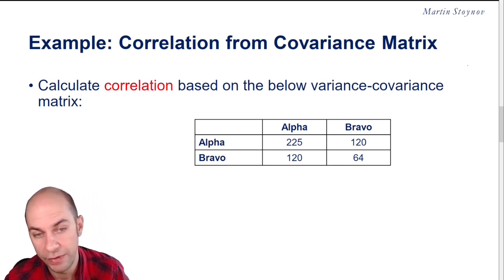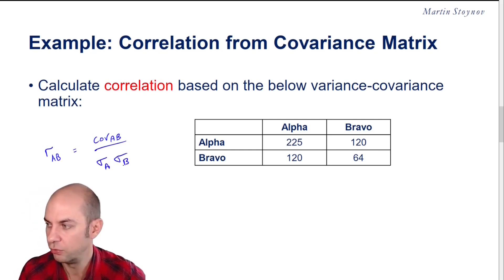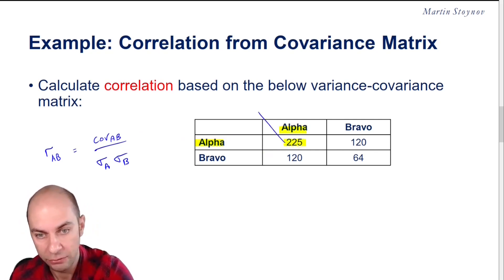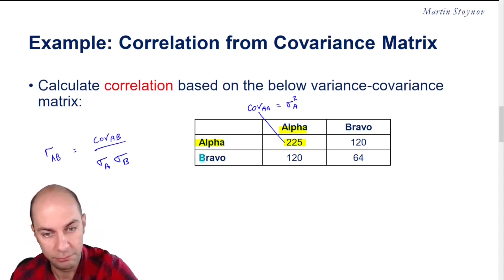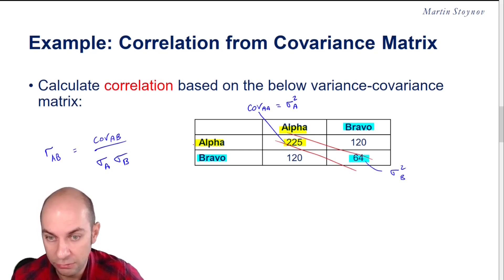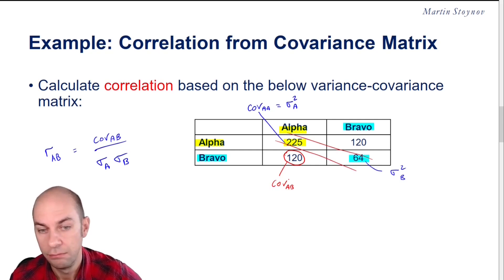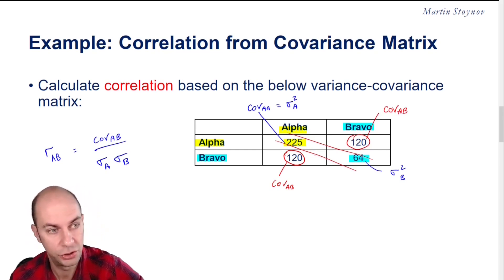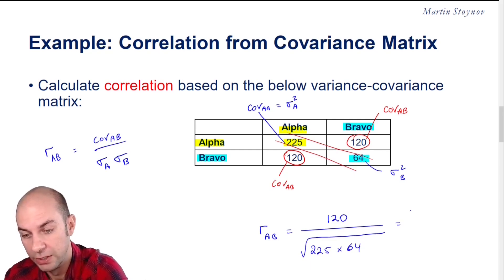CFA Level 1: Variance-Covariance Matrix | Calculate Correlation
In this video, I explain how to interpret a variance-covariance matrix and use it to calculate the correlation between two assets. Understanding this matrix is essential for portfolio management, risk analysis, and asset allocation.

What You'll Learn:

- The meaning of variance and covariance in financial data.
- How to interpret a variance-covariance matrix in the context of asset returns.
- The formula for calculating correlation from covariance.

This video is ideal for CFA candidates, finance professionals, and investors looking to deepen their understanding of risk measurement and asset relationships.